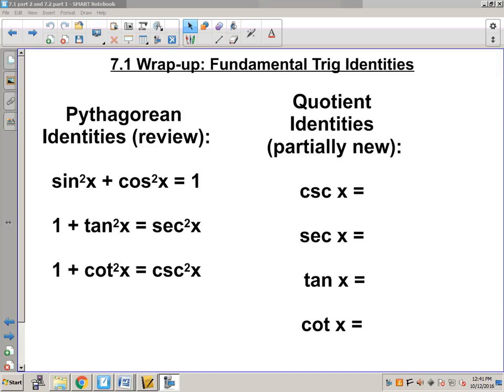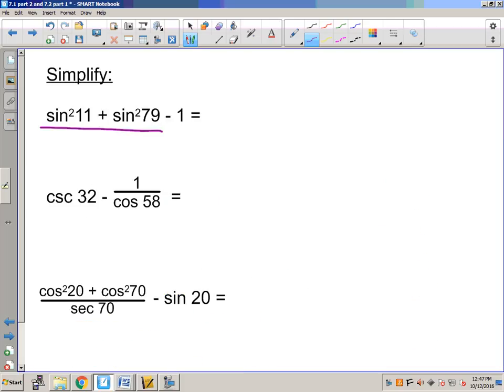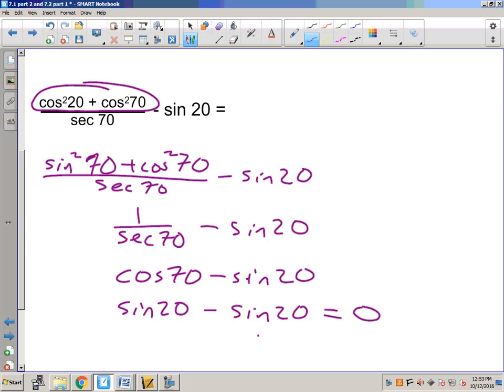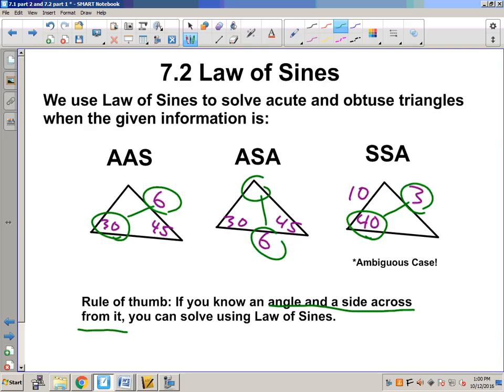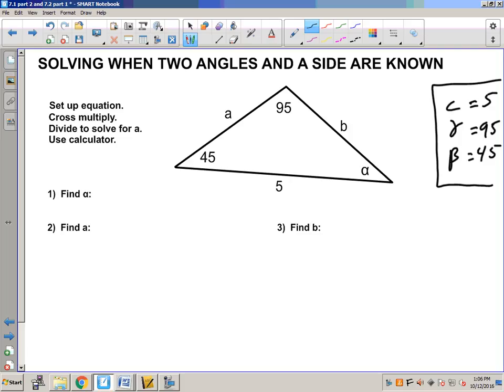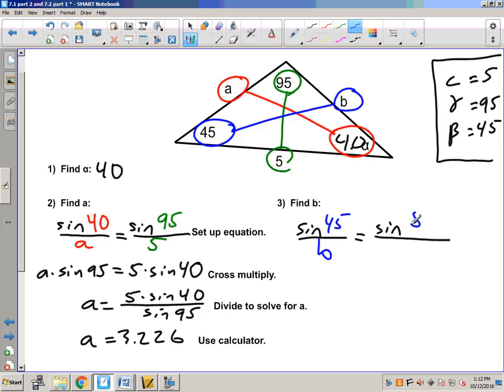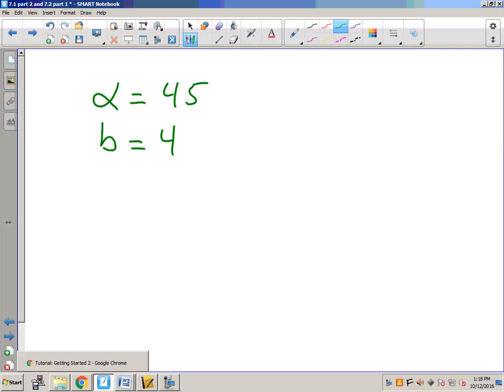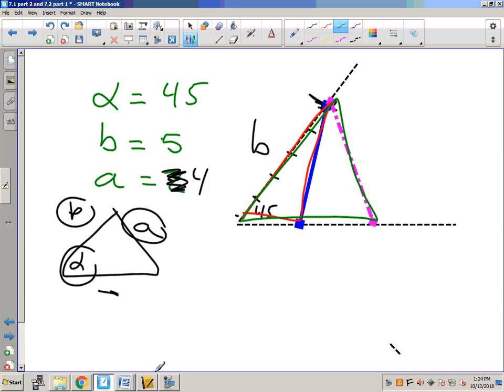7.1 part 2 and 7.2 part 1